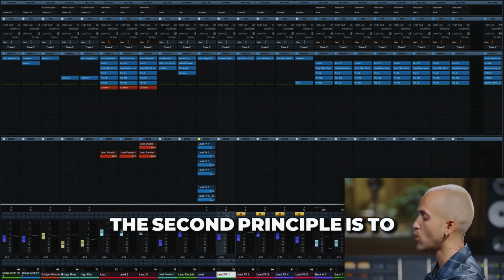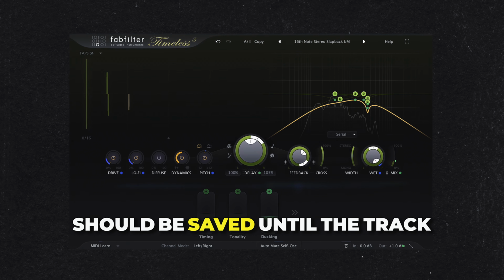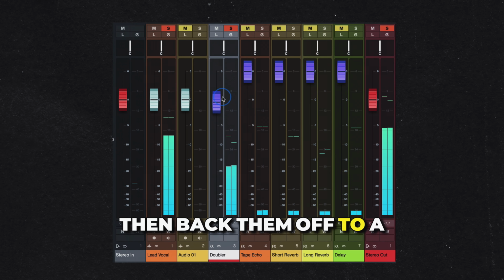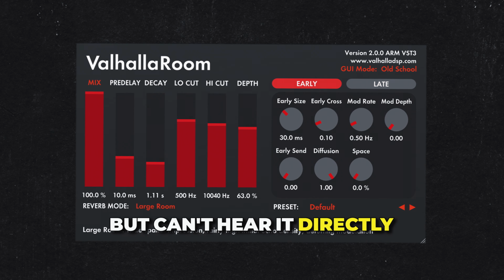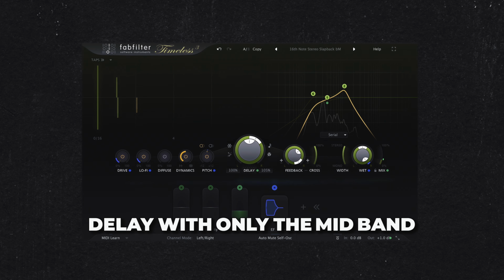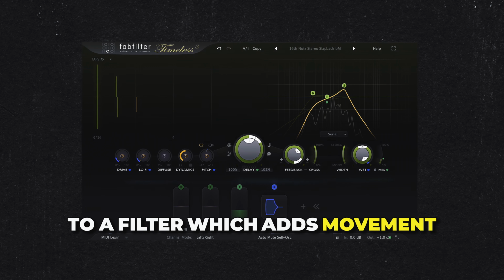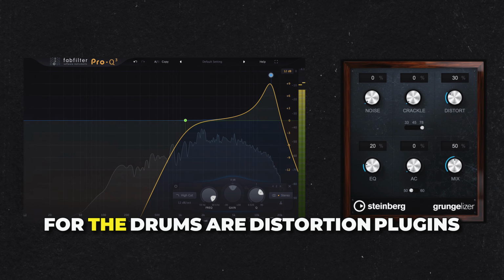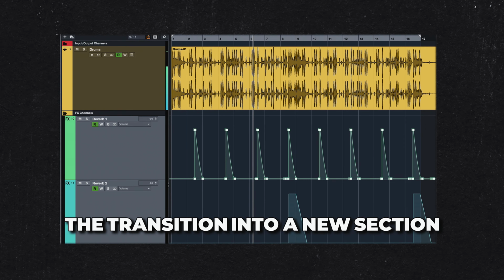Inside Illangelo’s Mixing Chains for The Weeknd & Post Malone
This video explores how Illangelo builds iconic effect chains, used in some of the biggest hits by The Weeknd, Grimes, Post Malone and many more.

⌚️ TIMESTAMPS
Introduction - 0:00
Guiding Principles - 0:10
Principle #1 - 0:15
Principle #2 - 0:28
Principle #3 - 0:41
Setting Effect Levels - 0:56
Post Malone/The Weeknd Vocal Chain - 1:44
Automation Effect Sends - 2:17
Drum Processing Sends - 2:30
Illangelo Mixing - 2:56
Creating Wide Mixes - 3:08